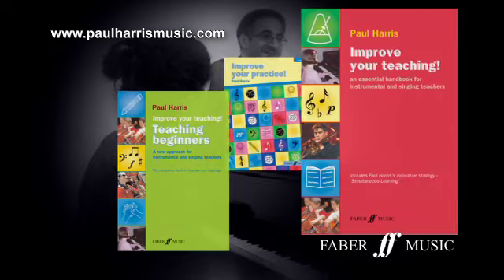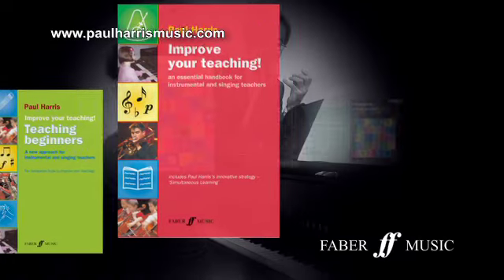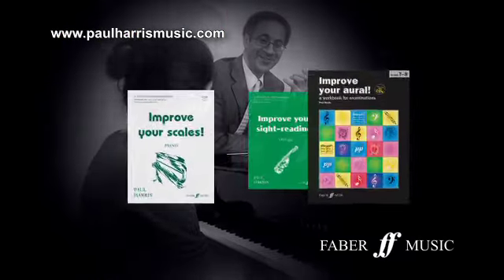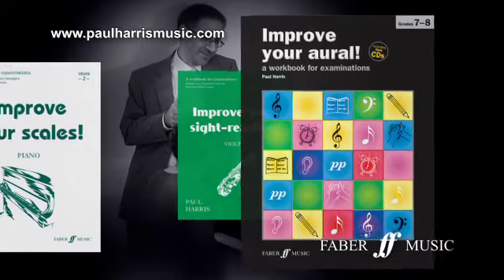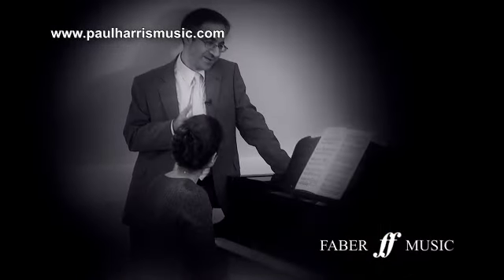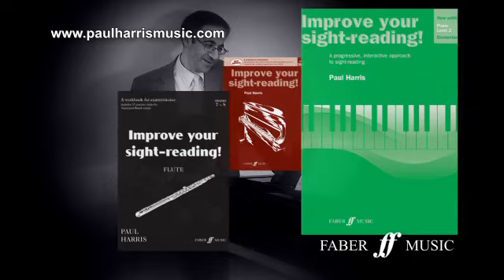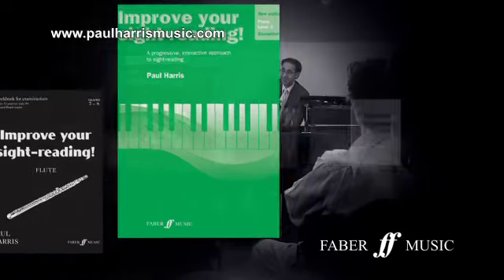Paul Harris on Simultaneous Learning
Paul Harris introduces his transformational, imaginative and pro-active process of teaching